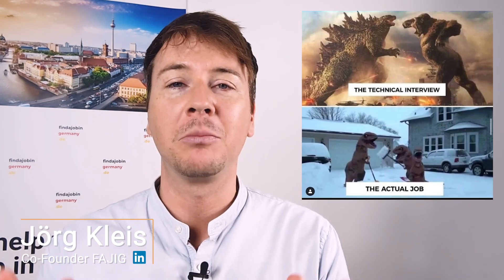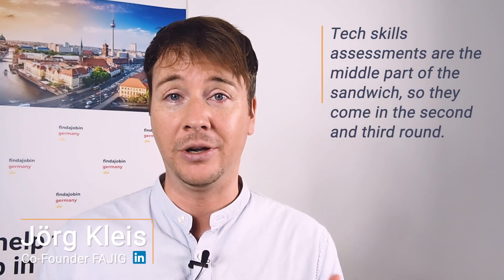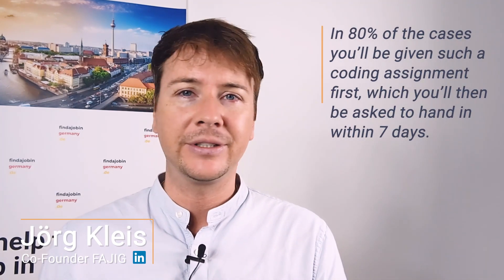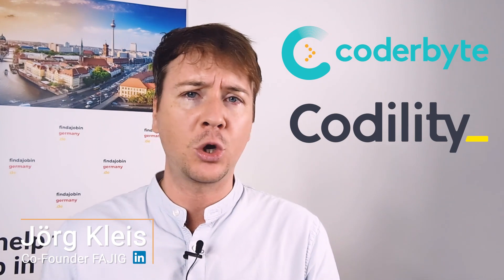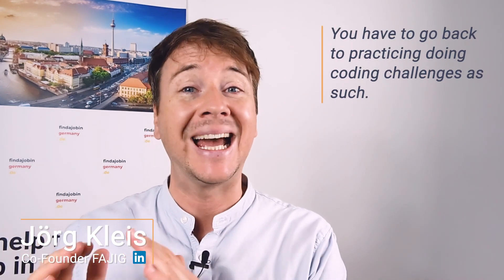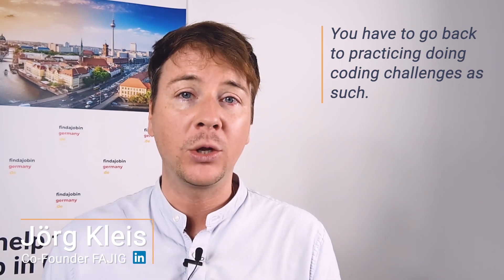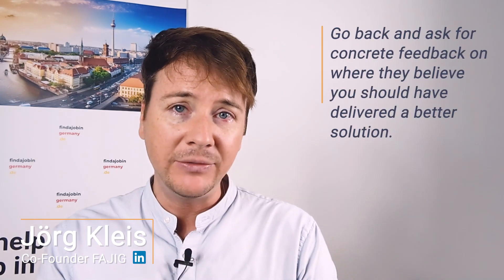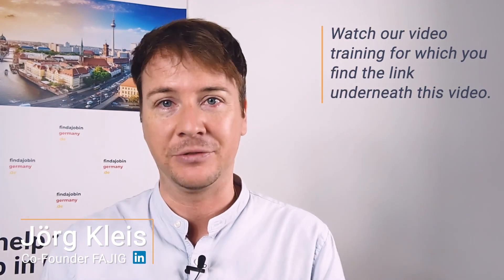Coding assignments – How you pass them!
In this video, Jörg explains everything you need to know to pass the coding  assignments in the interview process.

Are you a Software Developer, DevOps, Cloud, or Data Engineer/Scientist and want to get a job in Germany? Watch our FREE Video Training to find out how we work and how to apply for a seat on our Personal Coaching Program

If you'd like to talk to successful coachees from our program who found a job in Germany, please respect our interview partners' privacy. Do not approach them directly. If you are a fit for our program we can connect you so they can share their insights personally.

We're a team of German ex-tech recruiters helping Tech & IT professionals from around the world find their jobs in Germany. During our time as recruiters we saw how many gifted and smart candidates never get shortlisted or make it to the final round. That's why we turned our HR experience into a job coaching program - a program that works.